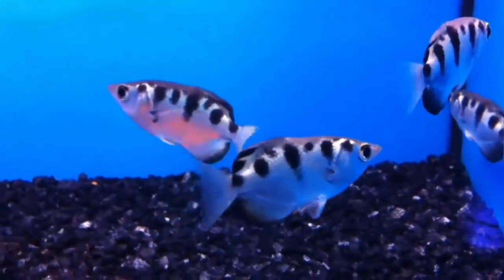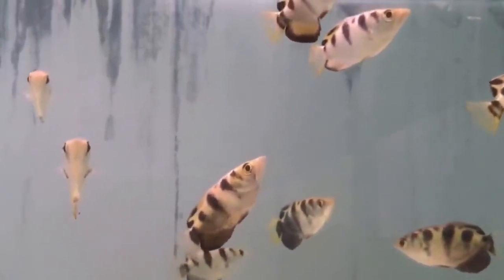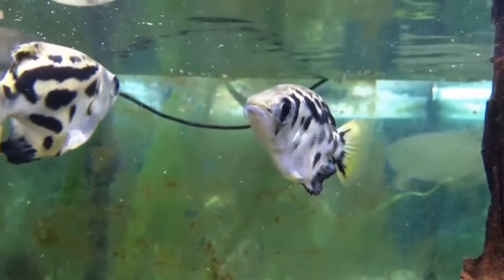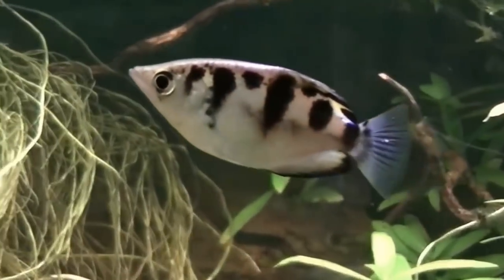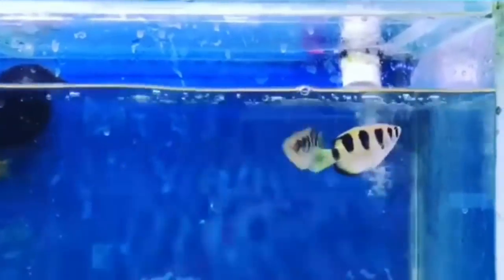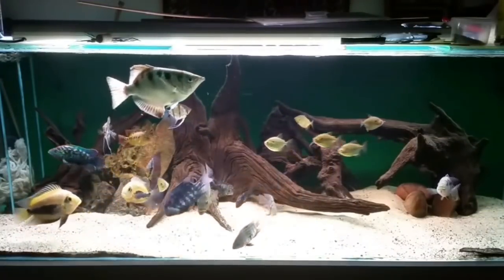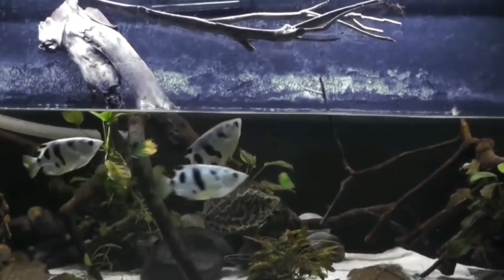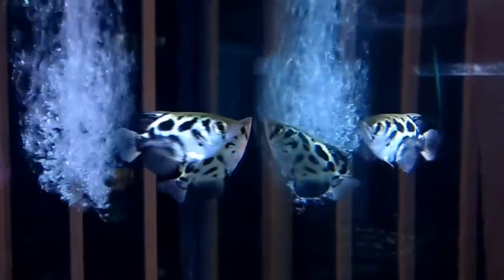The Most Clever Aquarium Fish | Archer Fish...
The average price of a pair of Archer fish is 1500 rupees...

Dear people,
Thanks